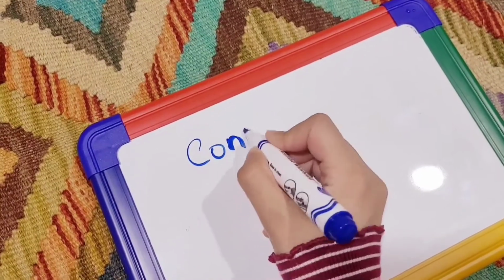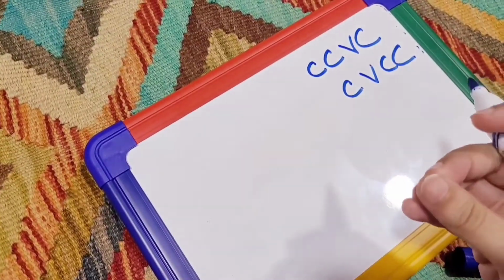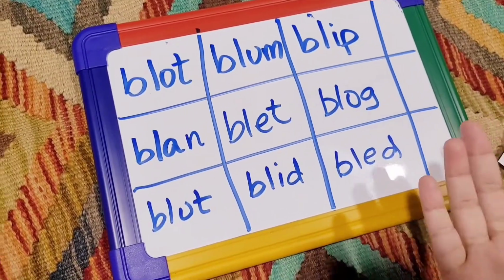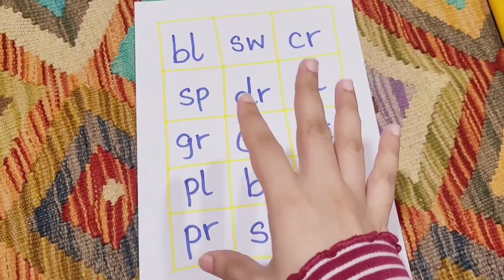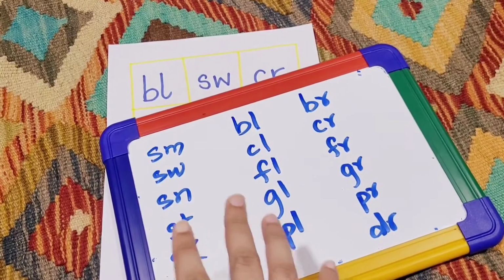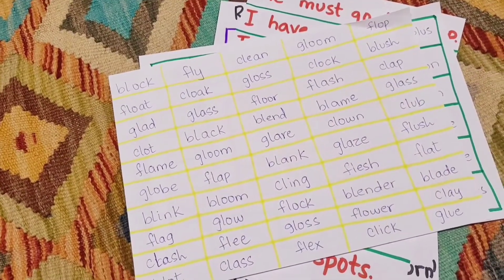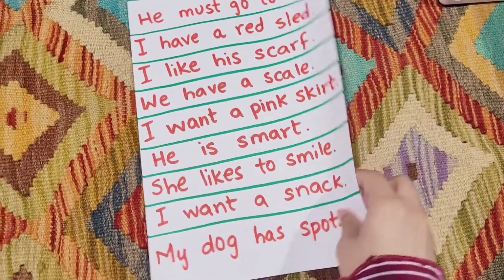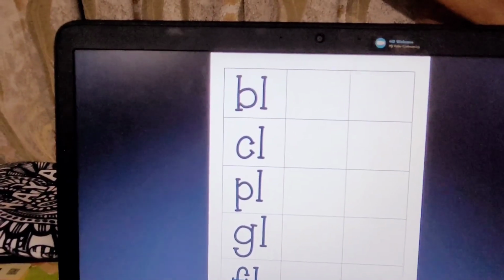How to teach Consonant Blends in kindergarten | Consonant Clusters | ending consonant blends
In this video we are discussing how to teach consonant blends in kindergarten also called consonant clusters. Improve your reading skills by explicitly teaching these basics.

Here is the freebie that you can use to make the learning fun for your littles: